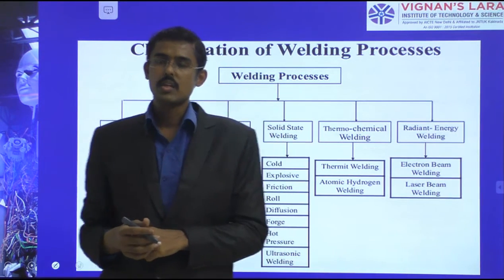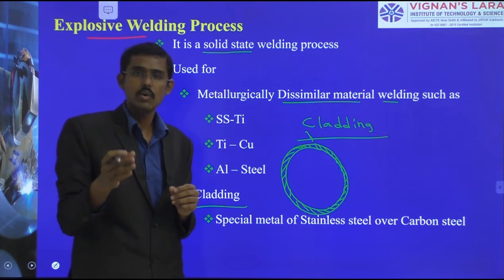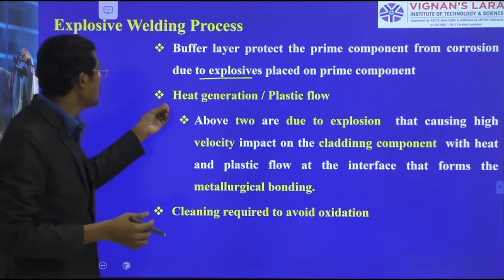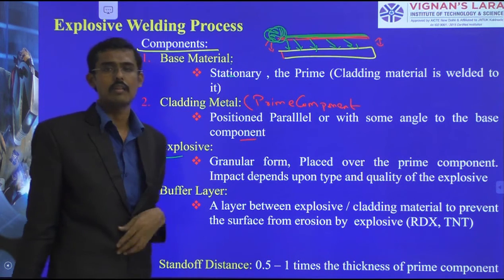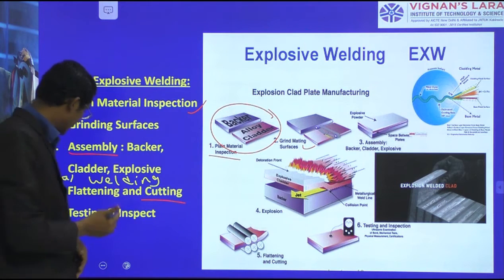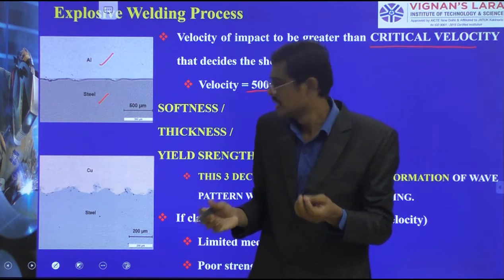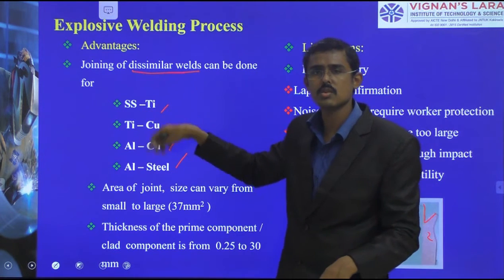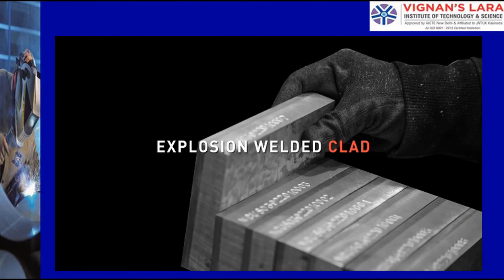Production Technology- Unit 3: Part 24-JNTUK-Explosive Welding-Cladding- CSWIP 3.1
Unit 3: Part 24-JNTUK-Explosive Welding- Cladding- CSWIP 3.1